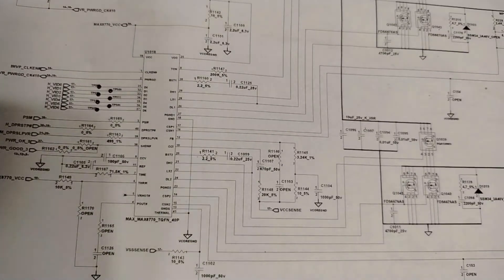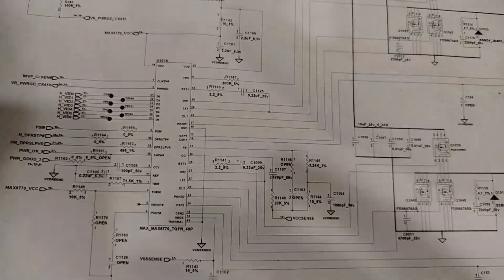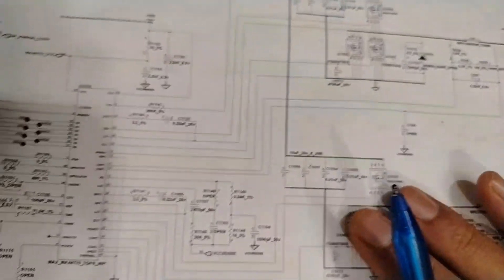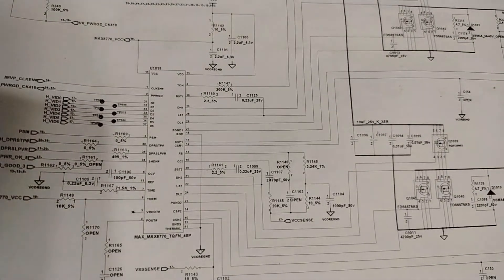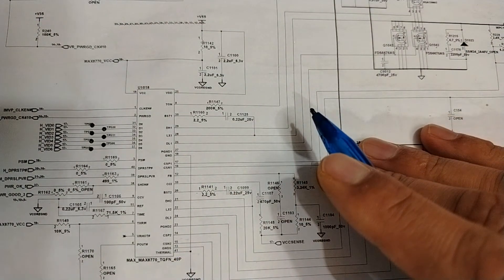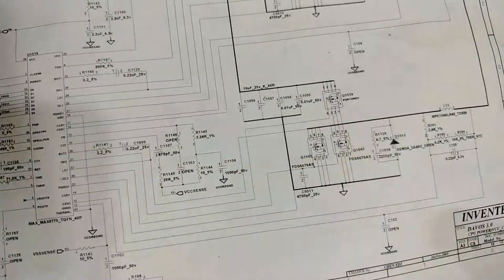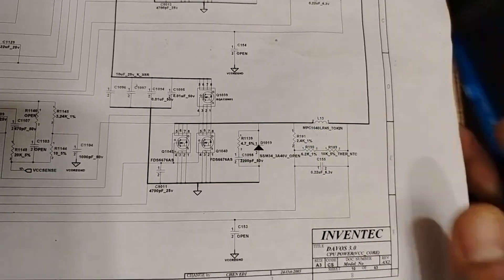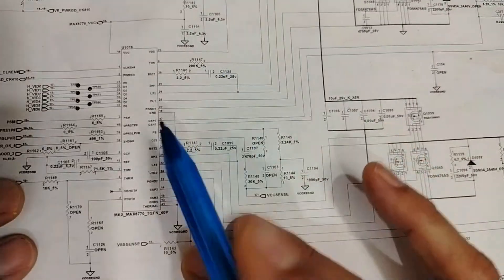Electronics Repair Basics - Learn how to read schematics